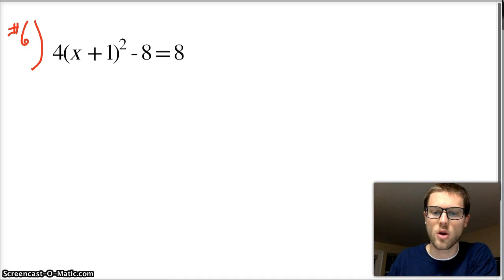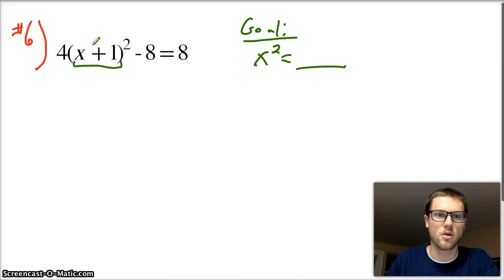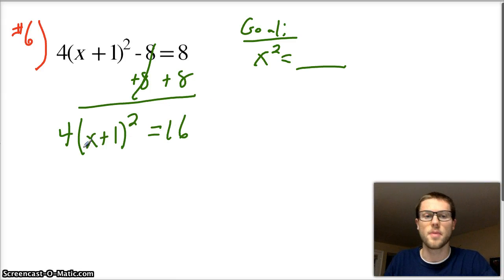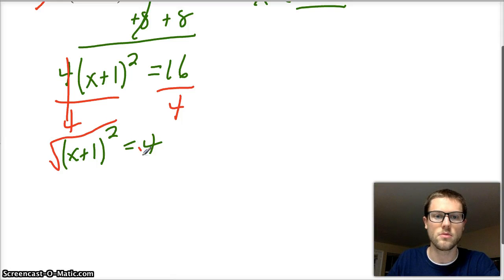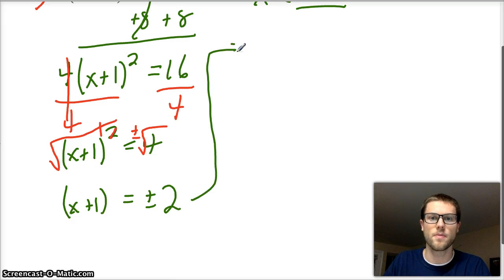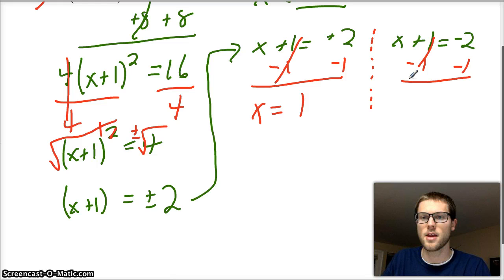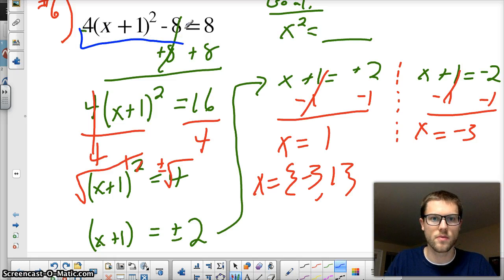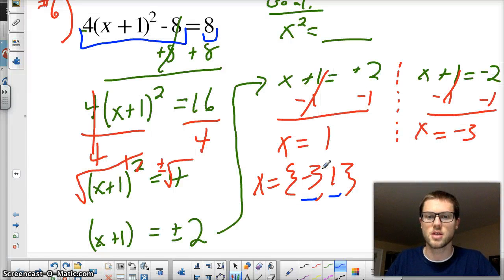Solving a binomial squared quadratic using Square Roots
In this problem we use the "solve by square roots" method on a different looking quadratic.